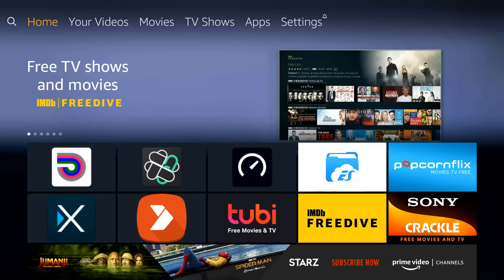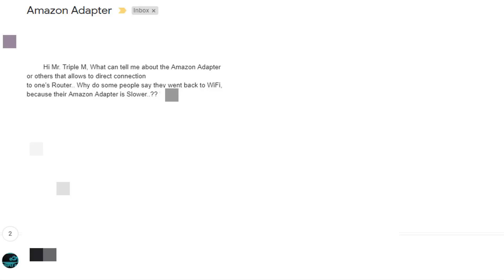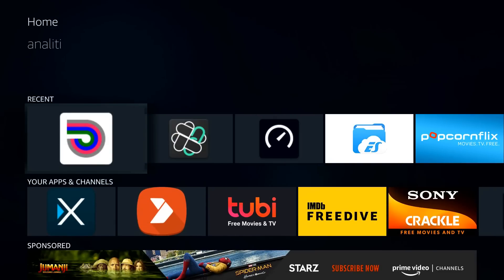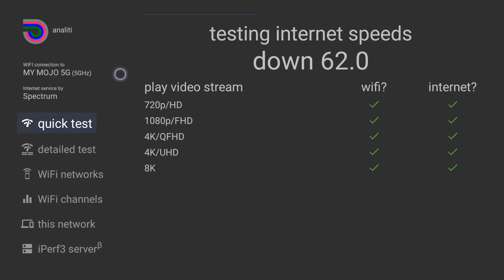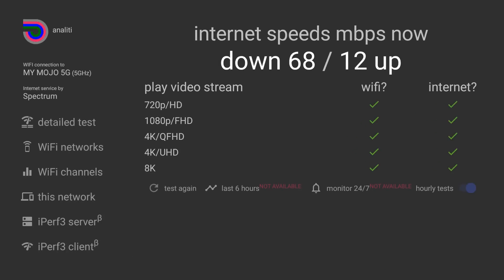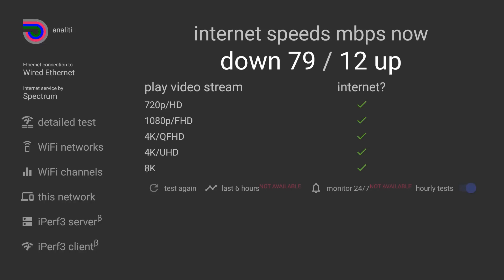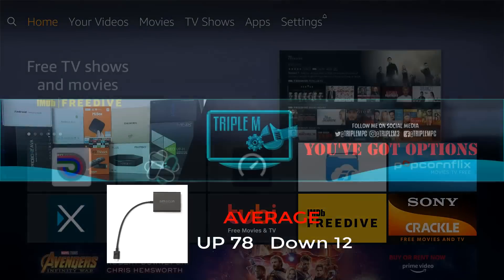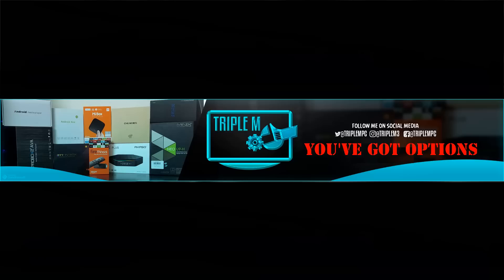Amazon Ethernet Adapters, do they speed up your Firestick? Ask Triple M EP 2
Slow or weak Wi-Fi connection? Take advantage of the speed and reliability of wired internet.
Easy to set up – simply connect the Amazon Ethernet Adapter into the USB port on your Fire TV and plug in an Ethernet cable directly from your router.
Compatible with Fire TV Stick (2nd Gen), Fire TV Stick 4K, Fire TV Cube, and Amazon Fire TV (3rd Gen, Pendant Design).
10/100 Ethernet
Amazon Ethernet Adapter
          KEEP PROTECTED WHILE DOWNLOADING VPN DEALS